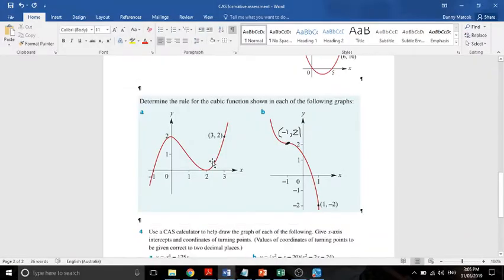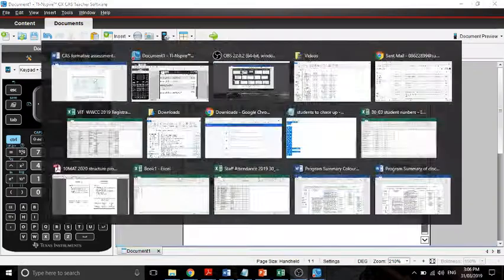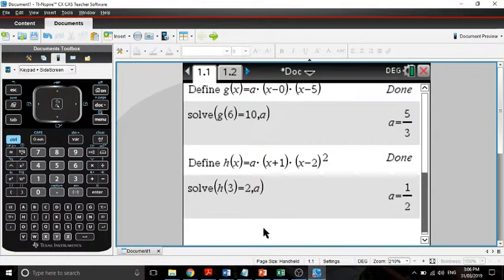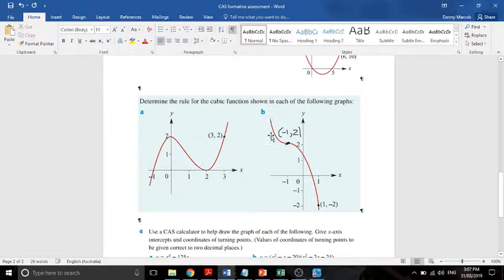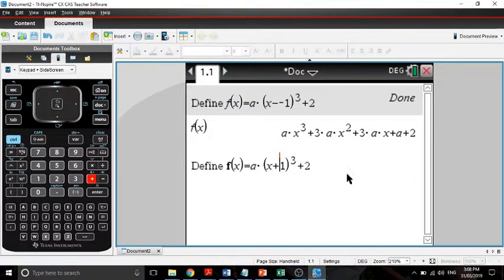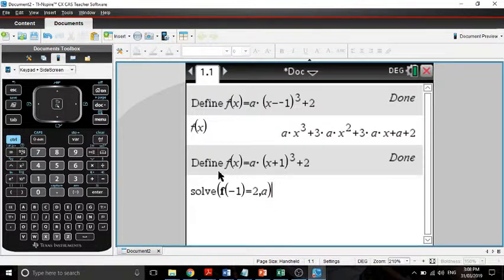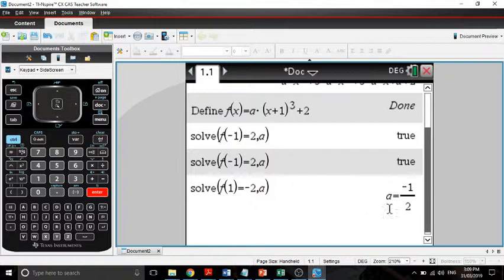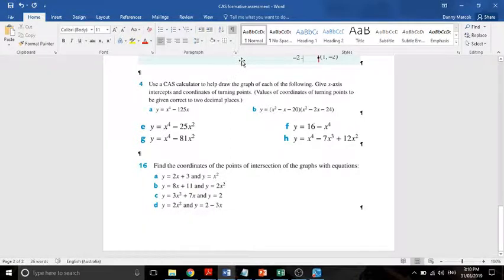Equation from graph 2